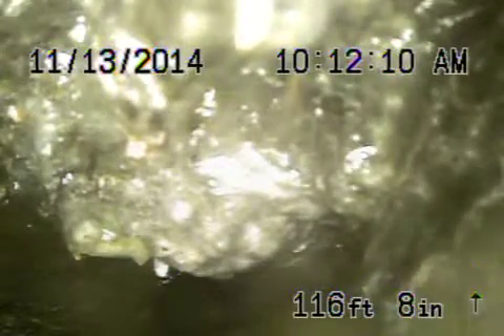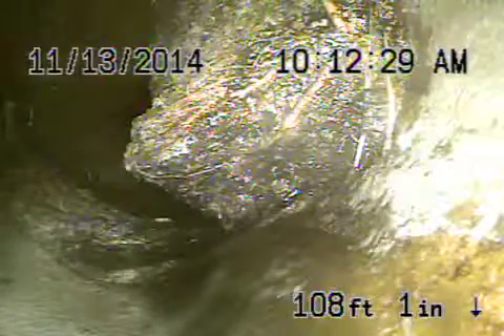8135 w norton ave video 2